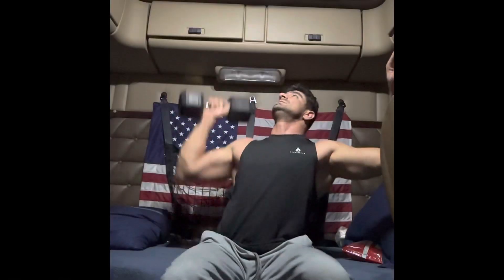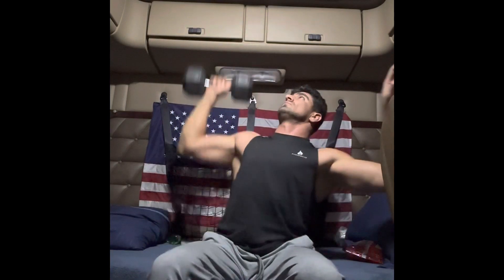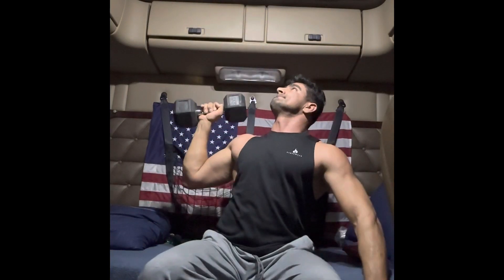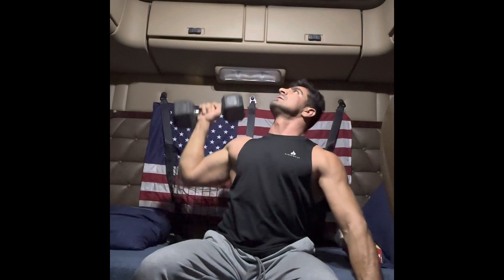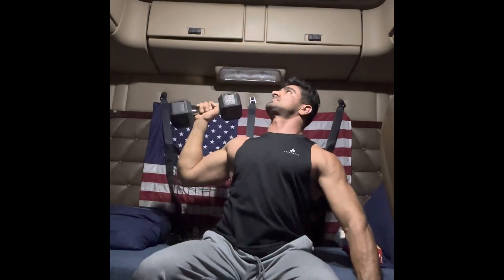How to stay in shape while trucking ( shoulder workout )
If you’re short on time
Do these 2 exercises for your shoulders